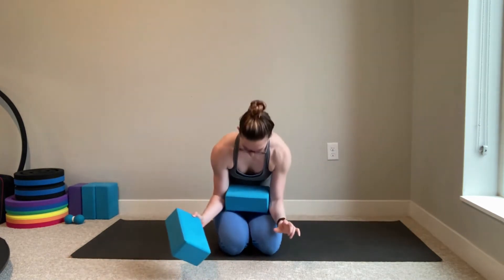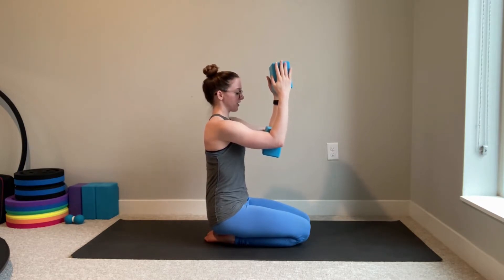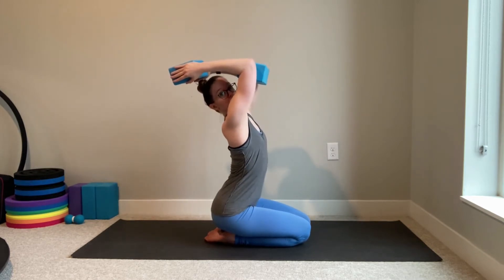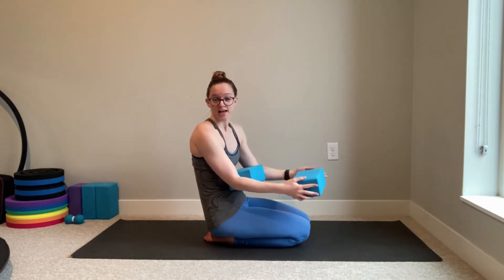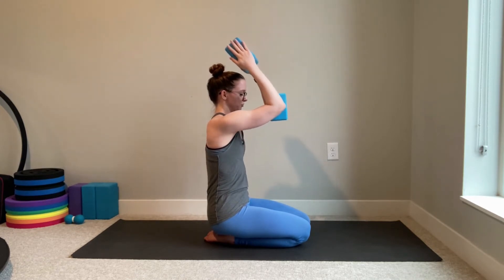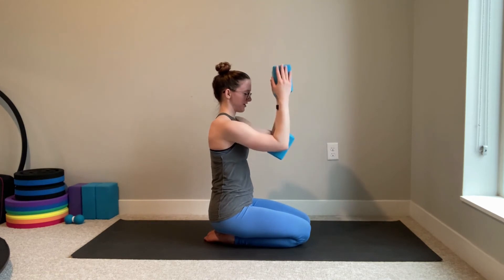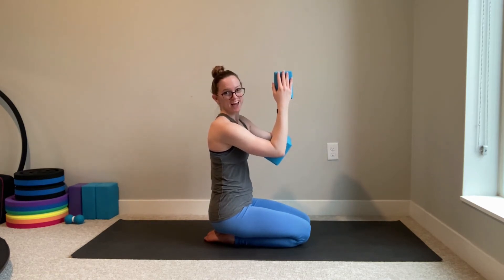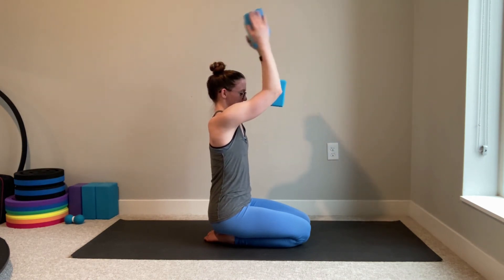Block Sandwich Lifts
This drill is one of several you can work on to help work on your shoulder flexibility, I filmed this as part of a blog post on overhead shoulder rotation. Read the full blog post, 5 Drills for Improving Overhead External Shoulder Rotation,